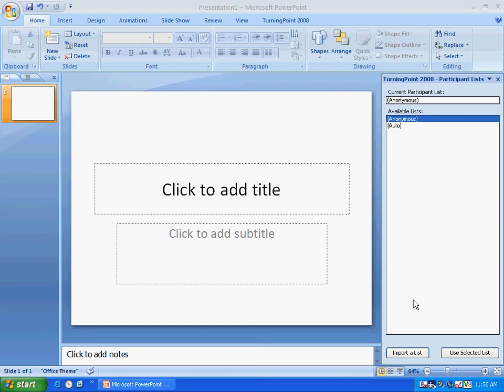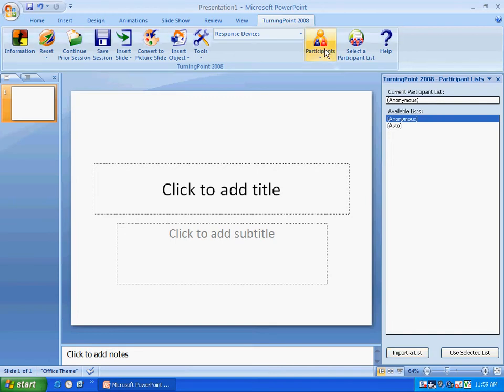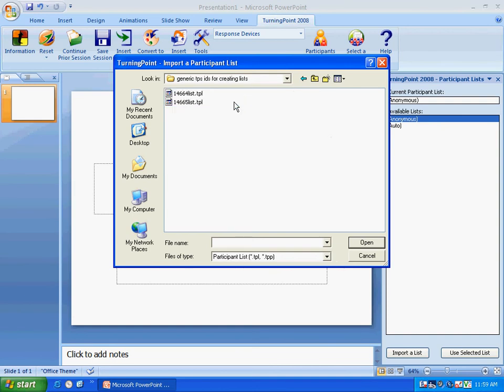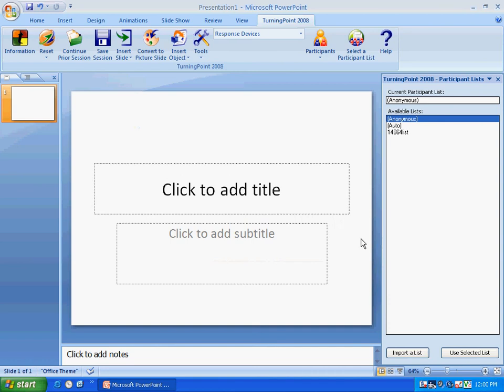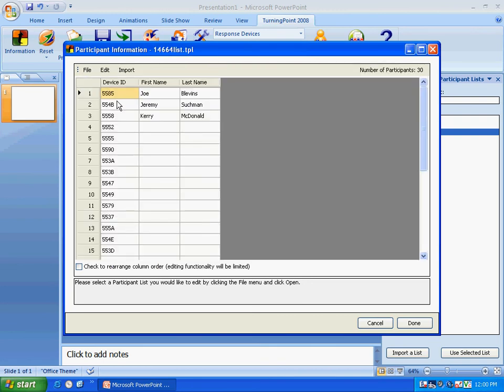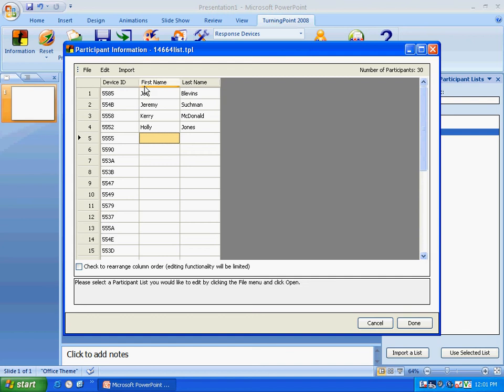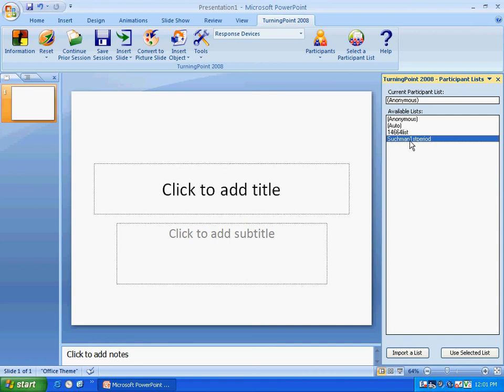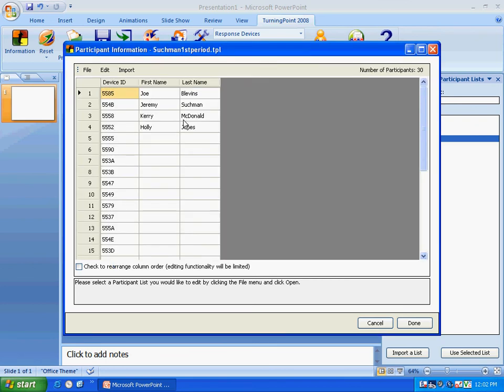Turning Point 2008 Creating a Participant List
Creating a participant list with Turning Point 2008. (Importing editing and saving a generic id list already created).